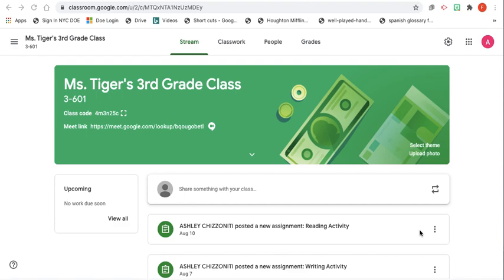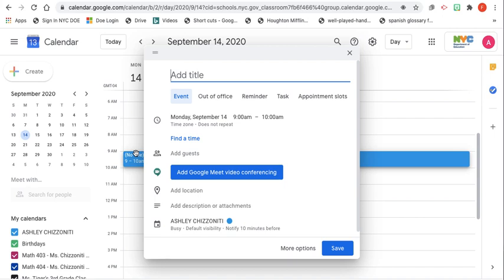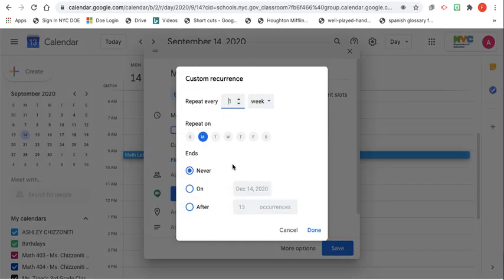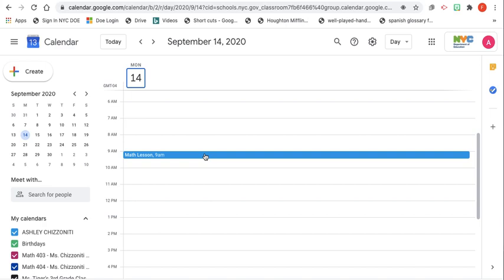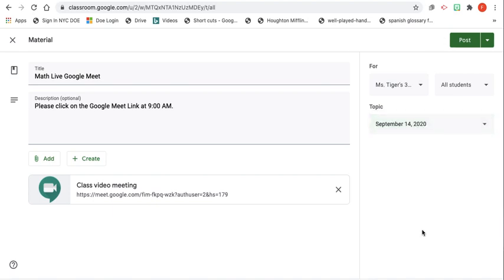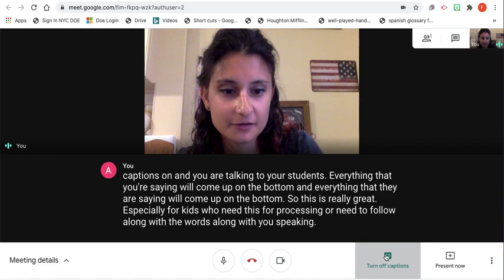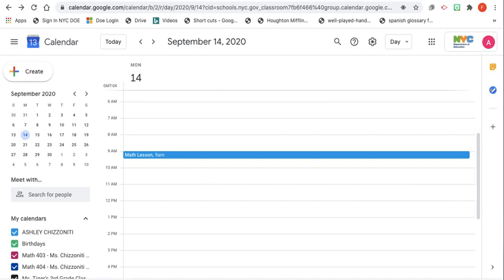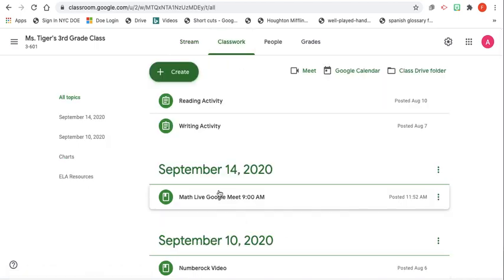Teacher Video 10 - How to Create, Join and Schedule a Google Meet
In this video you will see how to start a Google Meet immediately or schedule one for a set time. You can schedule a meet for one day and time or set it as a recurring meeting. You can invite students by copying the link and adding it to an assignment on the daily flow. You can also invite teachers by sending a link or email to them.